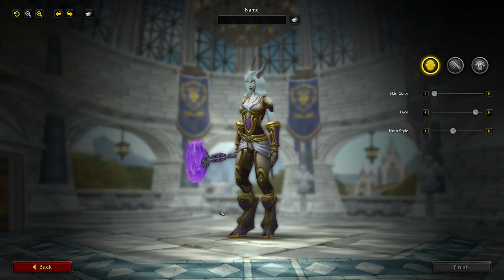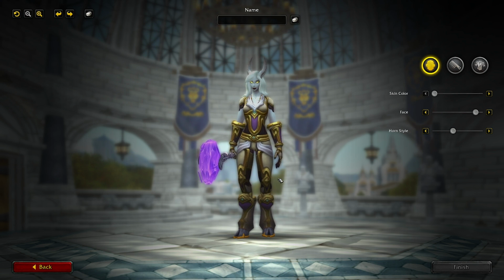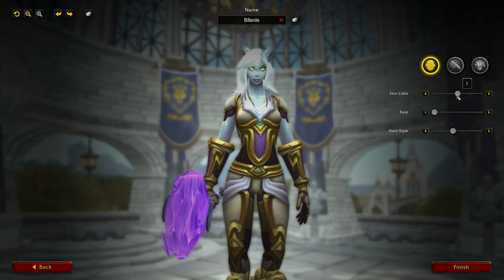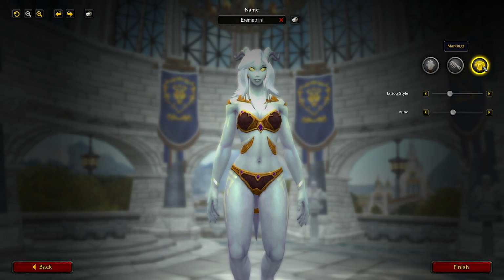BIG REVAMP! Shadowland’s NEW Character Creation Screen! Will Blizz Go Even Further?!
After 14 years, Blizzard have finally revamped the character creation screen. What's next?